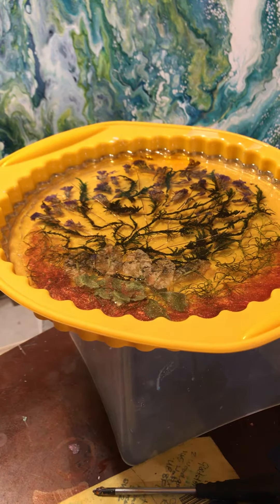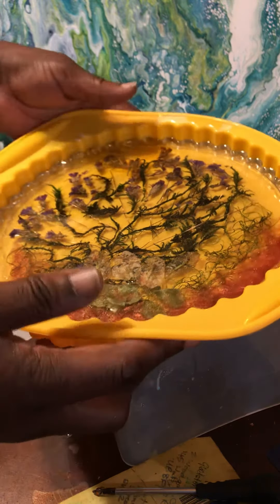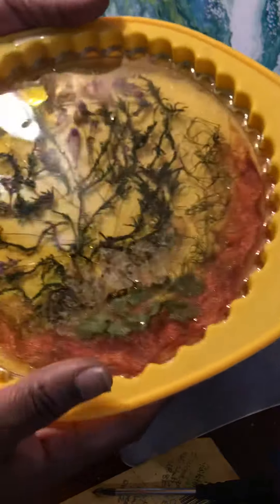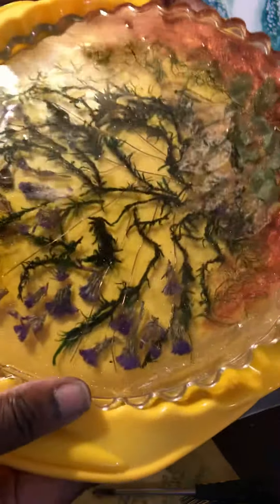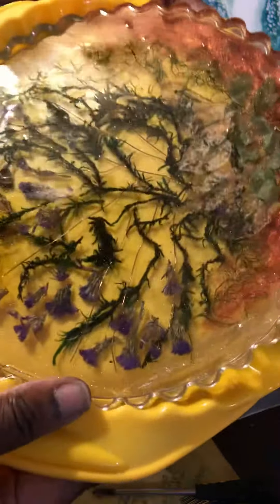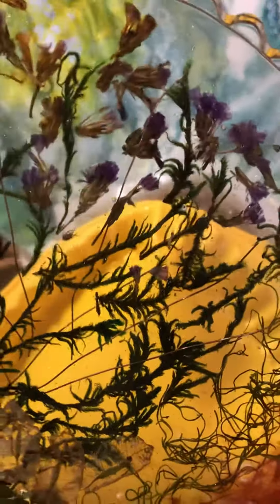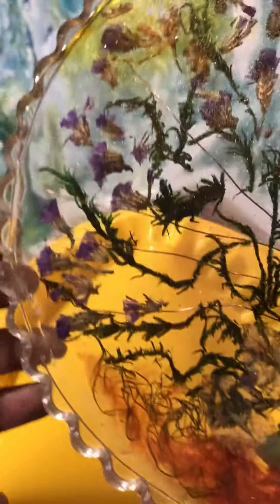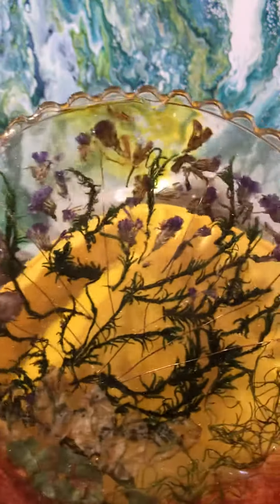Sunshine inspired platter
Made from Art Resin brand resin(foodsafe!) I added Spanish moss,  regular moss to forget me nots, dried bougainvillea petals and leaves with a bit of copper wire and alcohol ink!